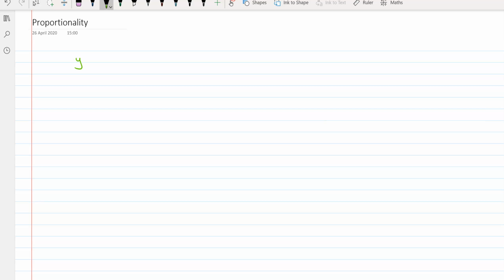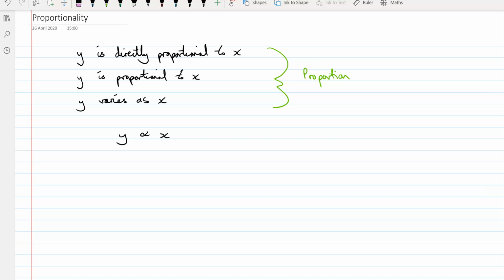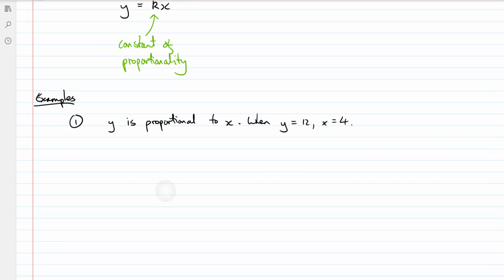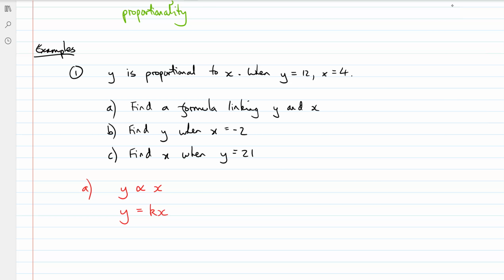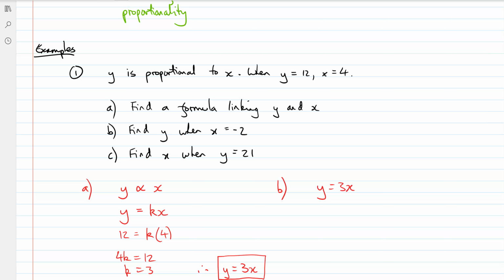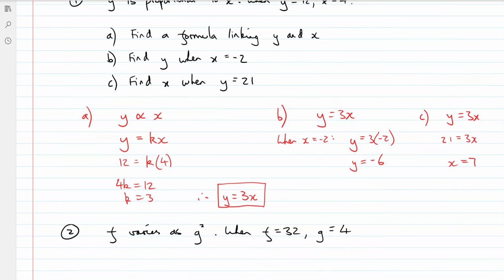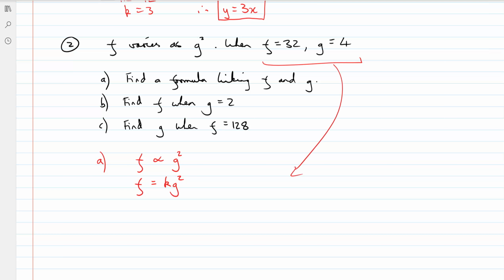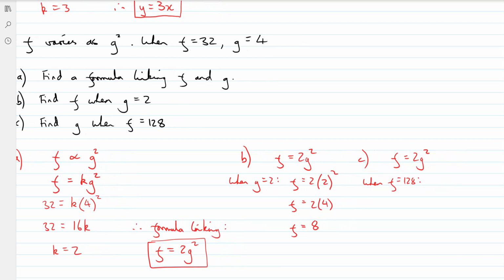GCSE Mathematics - Proportionality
GCSE Mathematics
Proportionality